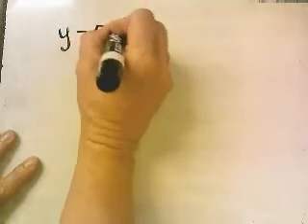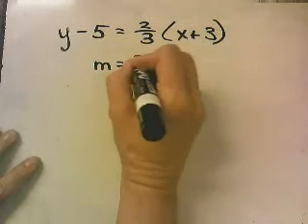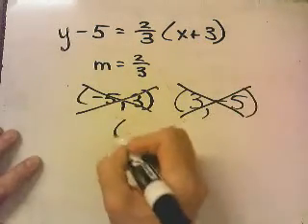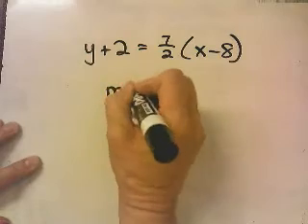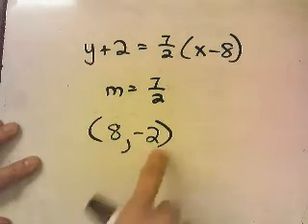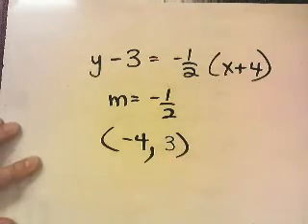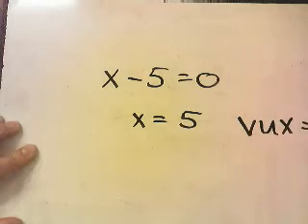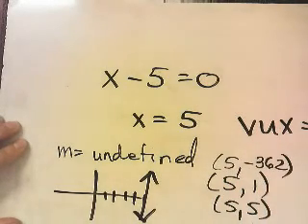A1Honors Ch 5 PSF top of p 14 new